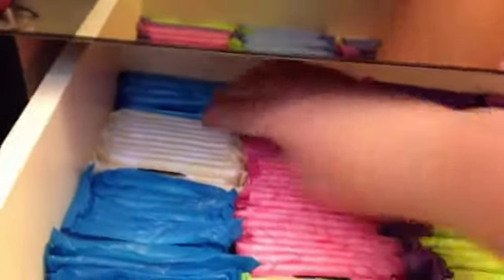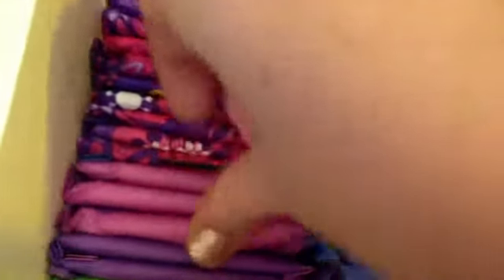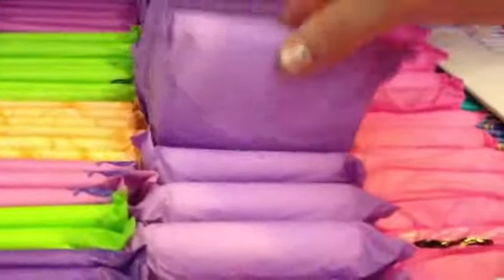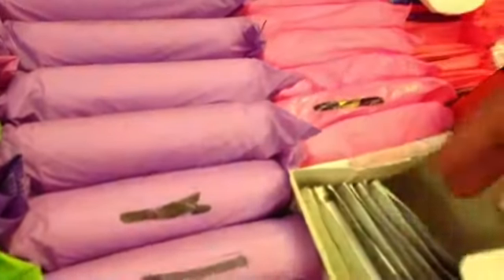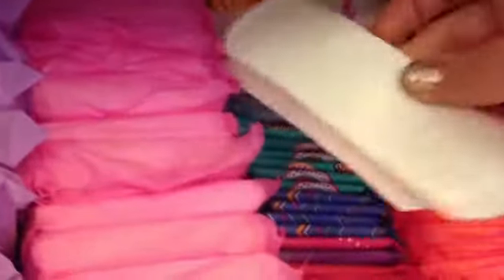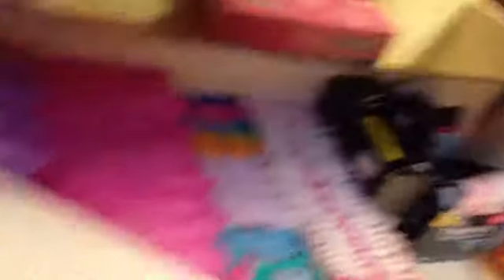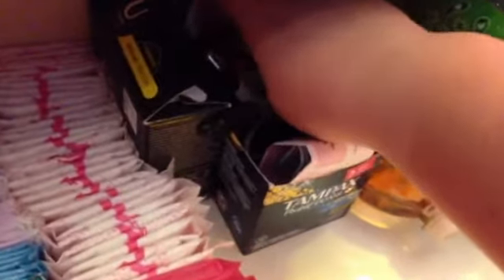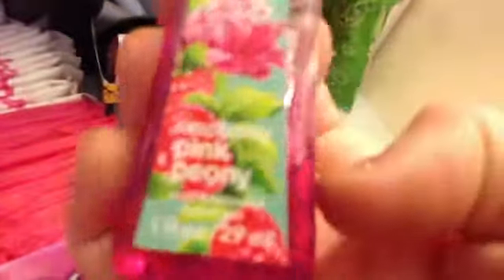July Updated Storage-KS